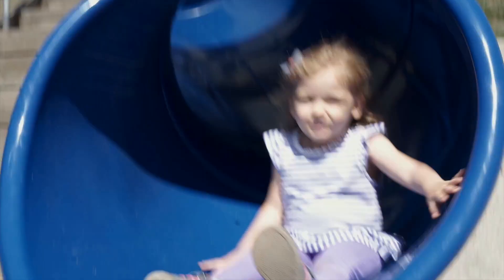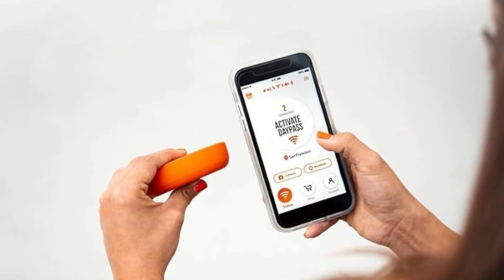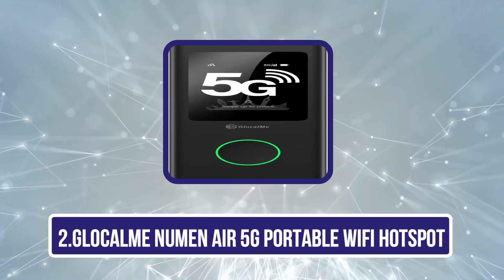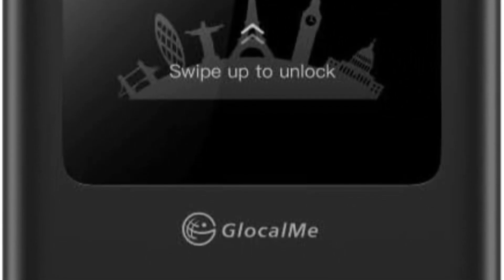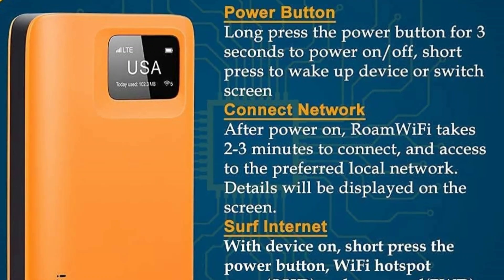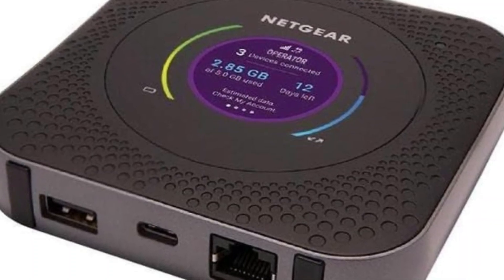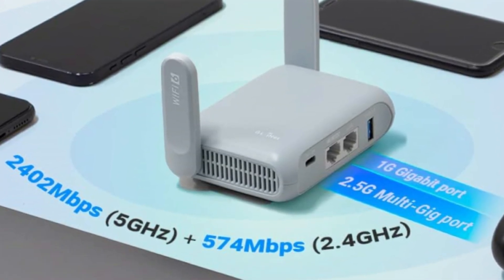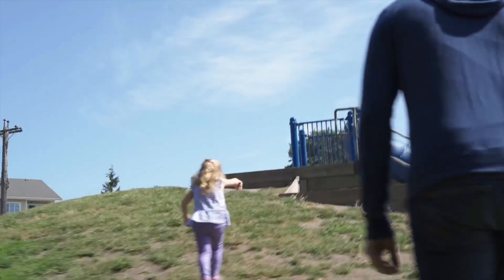Which Portable Wi-Fi Hotspot is Right for You? Top 5 Picks for 2024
➜ Best  Portable Wi-Fi Hotspot 2024 we listed in this video:

1.Simo Solis Lite 4G LTE WiFi Mobile Hotspot
2.GlocalMe Numen Air 5G Portable WiFi Hotspot
3.RoamWiFi Portable WiFi Device
4.Netgear Nighthawk M1 4G LTE WiFi Mobile Hotspot
5.GL.iNet GL-MT3000 Wireless Travel Router

In this video, we’ll be comparing the Best  Portable Wi-Fi Hotspot that are designed for different kinds of users. We will take into consideration performance, features, and price; so you can decide which is best for you.  All the products on our list were selected based on their own inherent strengths and features.
We’ll ensure which Best  Portable Wi-Fi Hotspot is best for you, and what you can expect to get in return for your money.  We’ll help you decide if one of the models on our list seems like a great purchase.